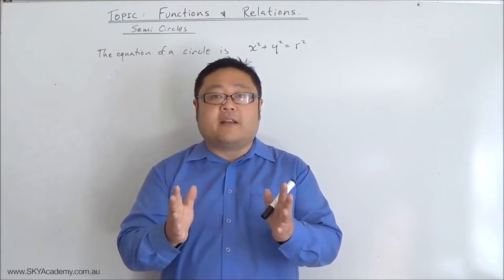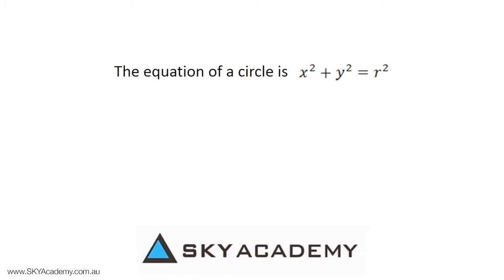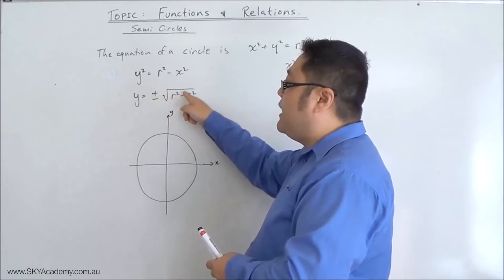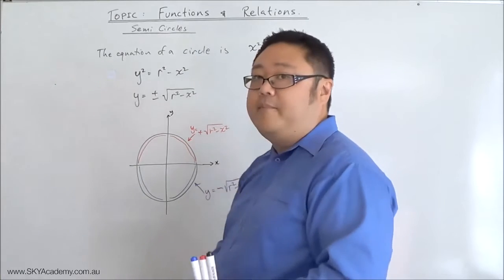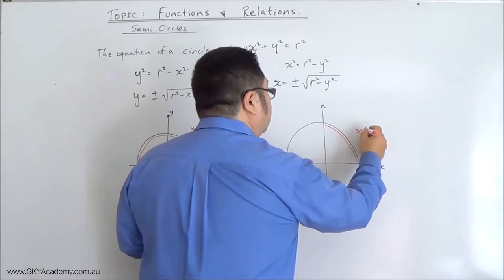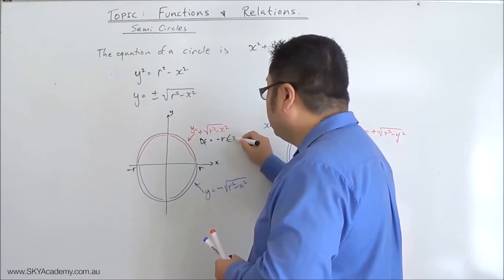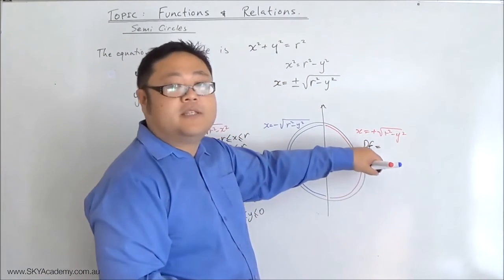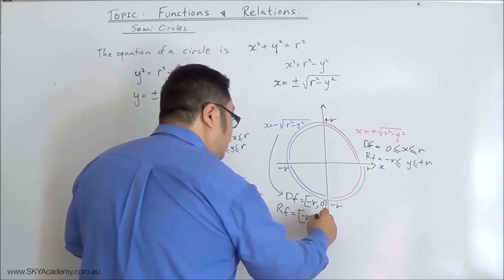Functions and Relations Functions Semicircle Sky Academy